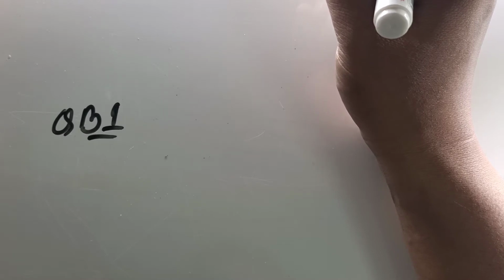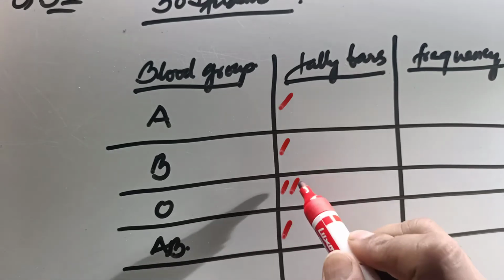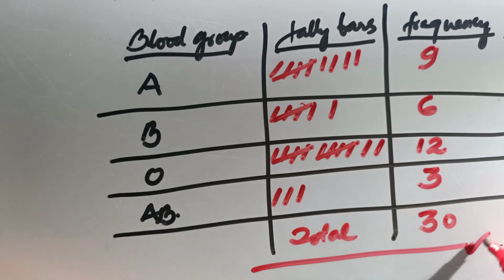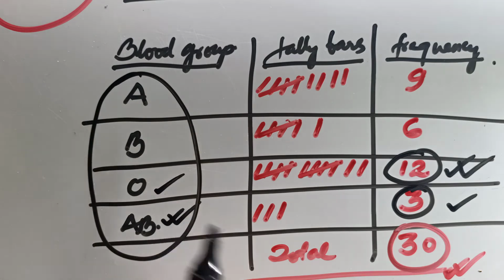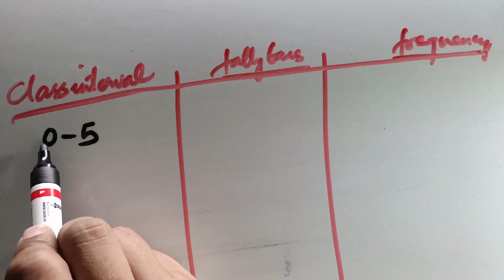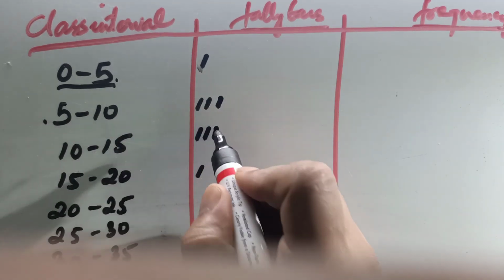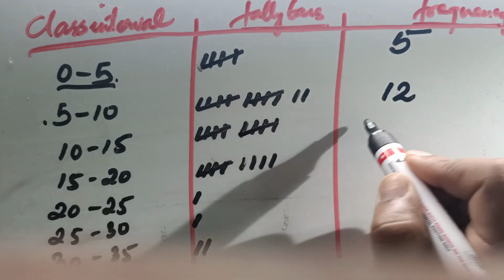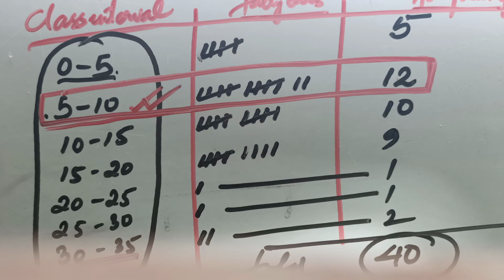Class 9 statistics Ex 14.1